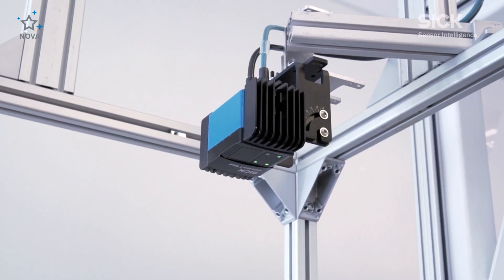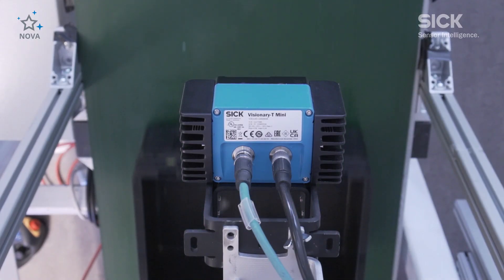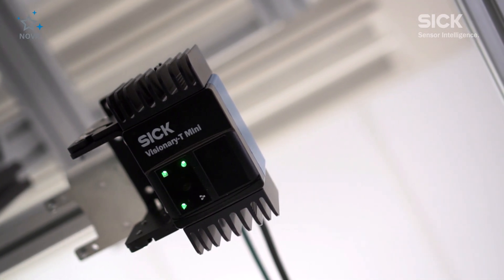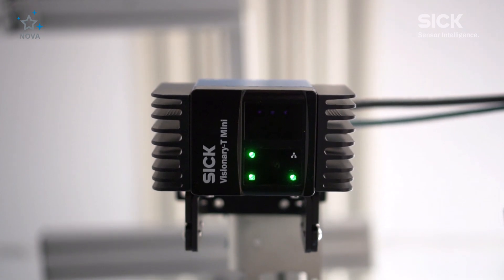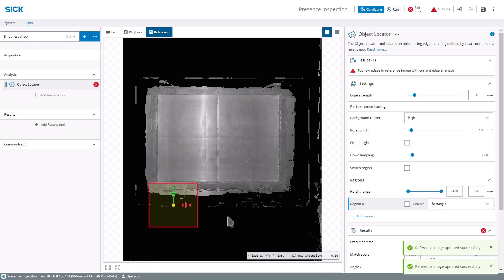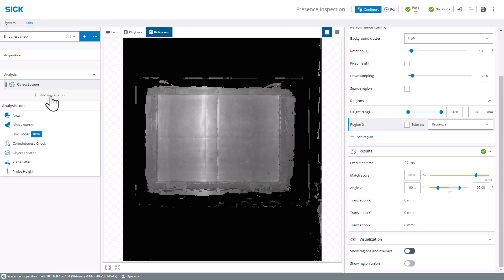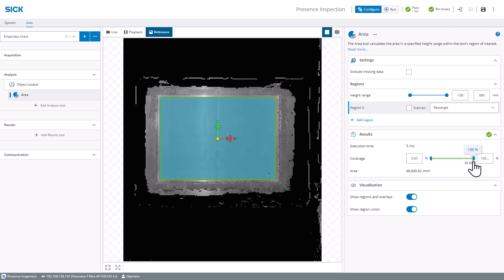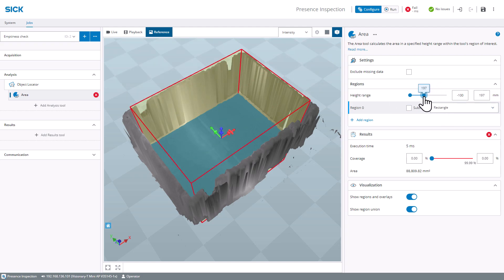3D machine vision made easy with Visionary-T Mini and SICK Nova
The compact Visionary-T Mini
AP 3D snapshot cameras from SICK combined with SICK Nova, solves emptiness
check applications. Both stationary and conveyor applications.

Thanks to the advanced 3D
time-of-flight technology with simple operation, each pixel delivers extremely
accurate depth and intensity data.

SICK Nova is easy to setup in
a web browser using point a click configuration. Just add and teach an object
locator and add an area tool.

The Presence Inspection
license enables solutions for emptiness check, fill level monitoring and
completeness check inspections, among other…

Solving an Presence Inspection
application has never been easier. Contact your local SICK sales representative
today for more information.